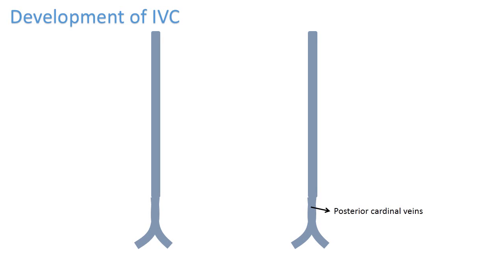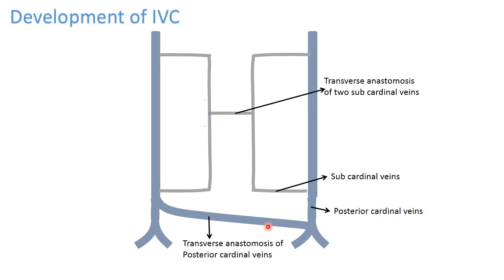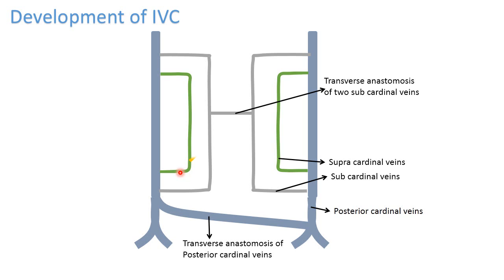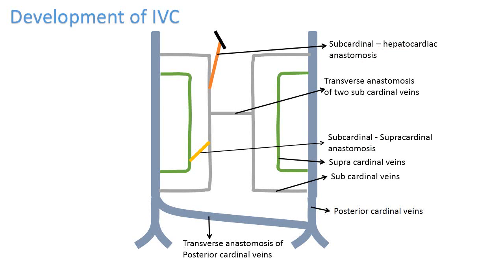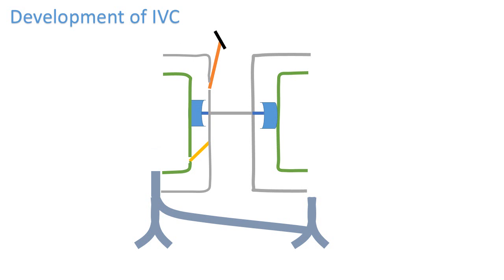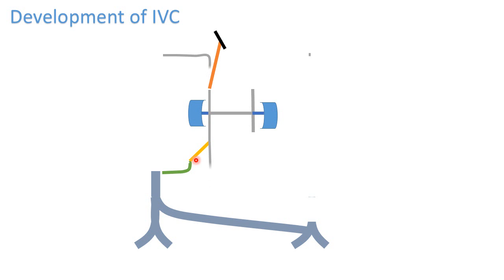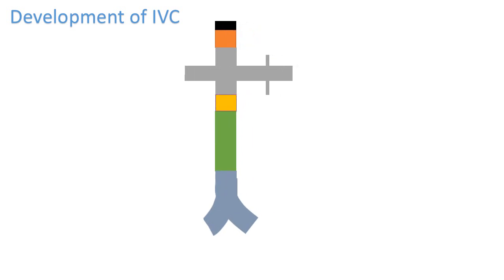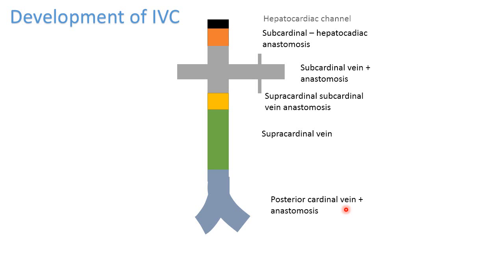Inferior vena cava development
Development of the Inferior Vena Cava (IVC)

The inferior vena cava forms during a series of changes in the primordial veins of the trunk. Blood returning from the caudal part of the embryo is shifted from the left to the right side of the body. The IVC is composed of five main segments:
1. Union of right posterior cardianal vein with anastomotic channel of left cardinal vein
2. A postrenal segment derived from the right supracardinal vein
3. A renal segment derived from the subcardinal-supracardinal anastomosis
4. A prerenal segment derived from the right subcardinal vein
5. A hepatic segment derived from the hepatic vein (proximal part of right vitelline vein) and hepatic sinusoids